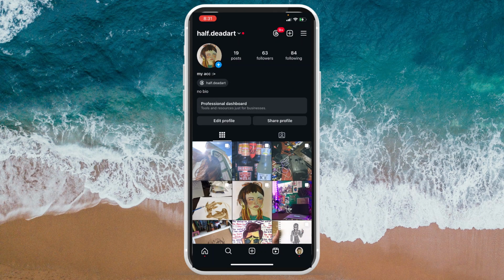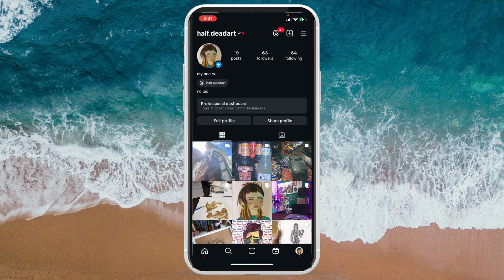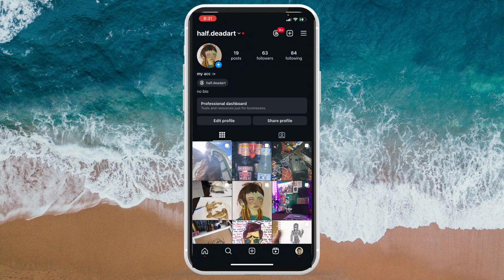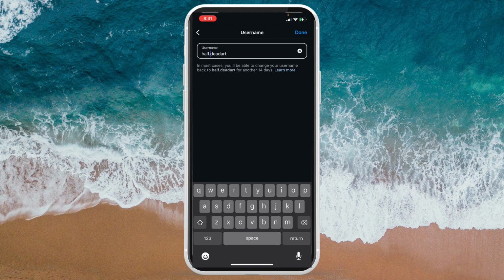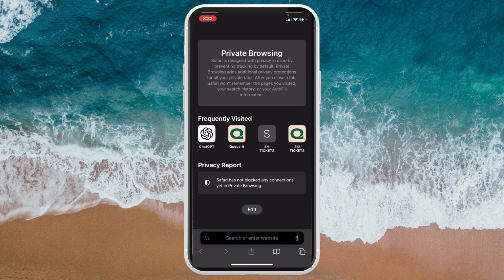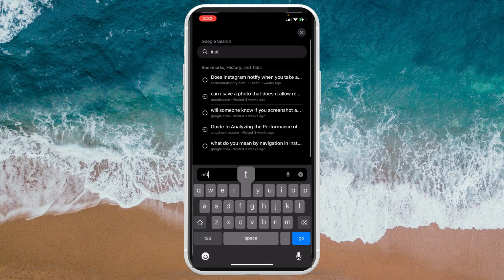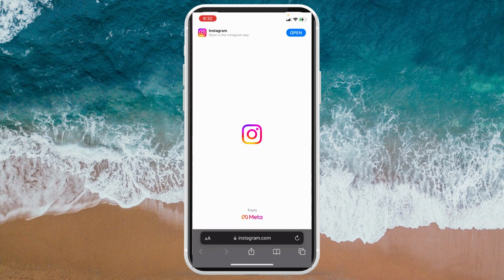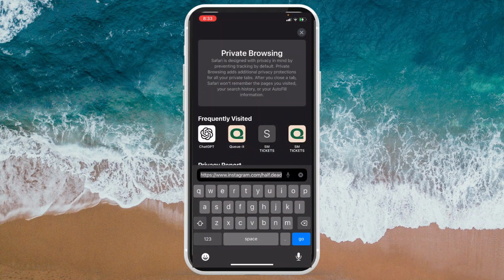How to Copy Instagram Profile Link | Easy Tutorial Guide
Learn how to copy your Instagram profile link with this easy tutorial guide!

Whether you want to share your profile with friends, add it to your social media bio, or use it for promotions, this step-by-step guide will show you exactly how to find and copy your Instagram profile link on both mobile and desktop. Follow these simple instructions and share your profile effortlessly!

Your feedback helps us create more valuable content for you!